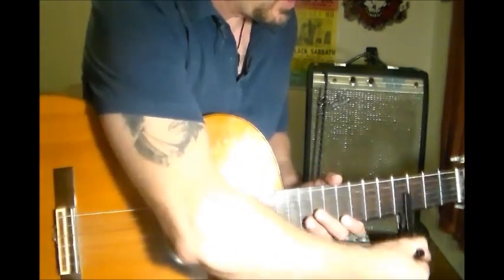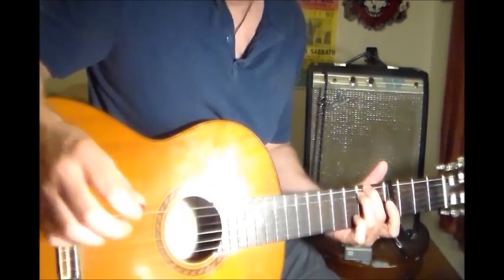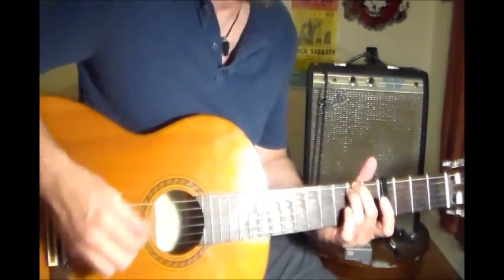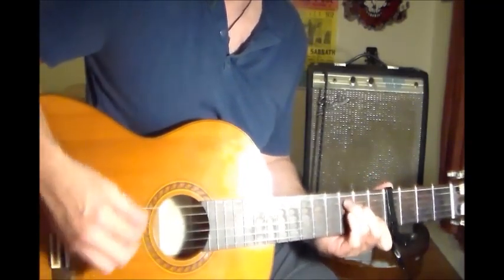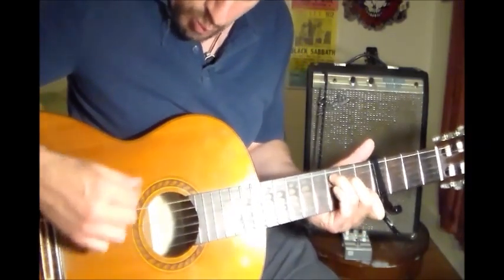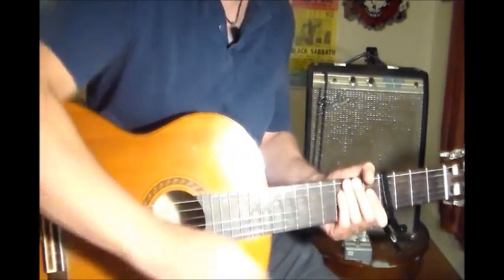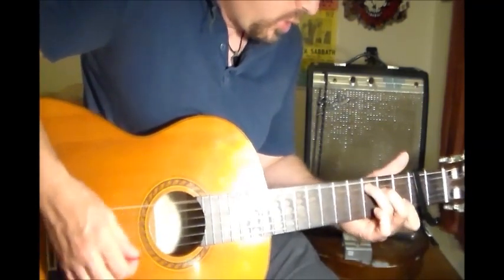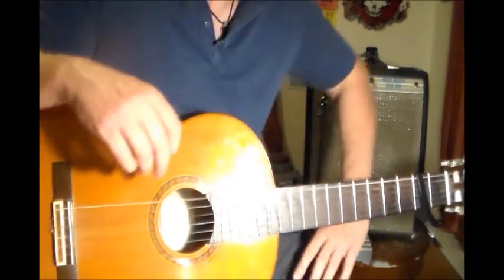Drop C tuning Bob Dylan lesson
There are 3 songs on Bringing it all back home that Dylan uses this tuning on . What you do is tune your low E string down to C - so it would be C A D G B E . The songs are : Love Minus zero ,It's all Over Now,Baby Blue & She belongs to Me